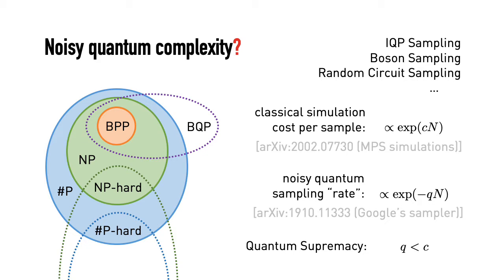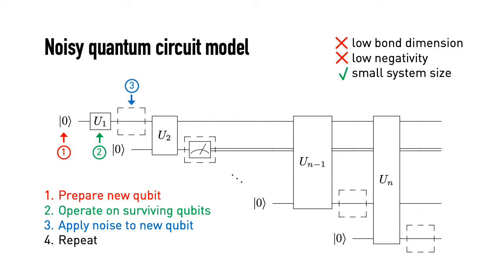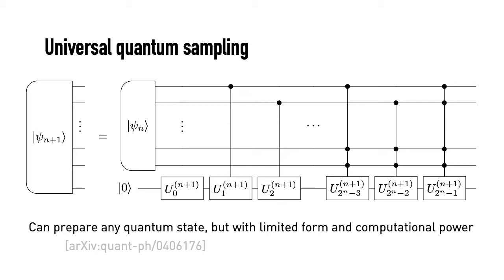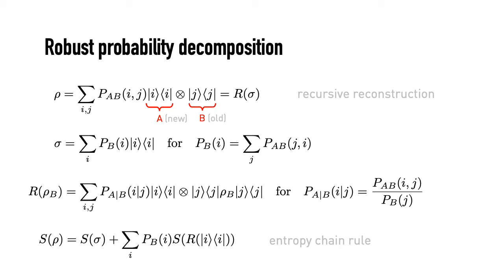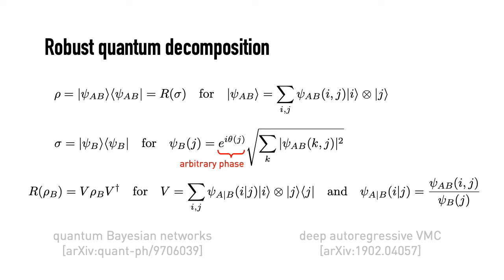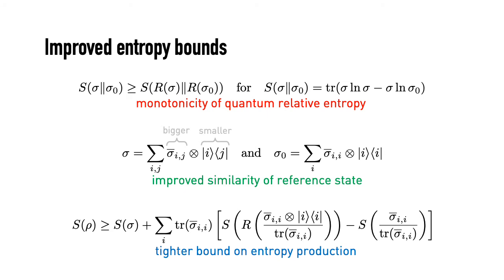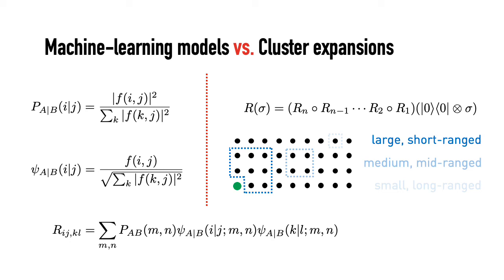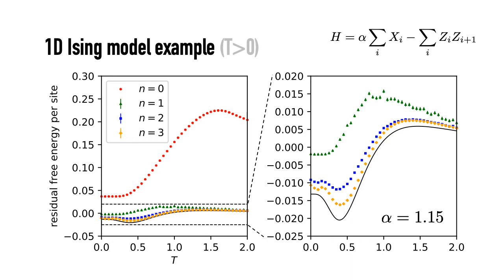Robust Decompositions of Quantum States - Jonathan Moussa - Virtual APS March Meeting 2020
This is a recording of the talk that I intended to present at the 2020 APS March Meeting before the conference was cancelled. It is a theory/computation talk in quantum information science about a new way to represent quantum states to make them easier to simulate on classical computers and to help quantify the power of noisy quantum computing hardware.